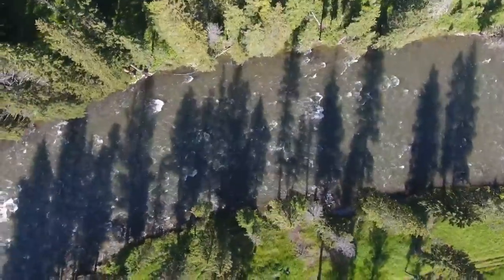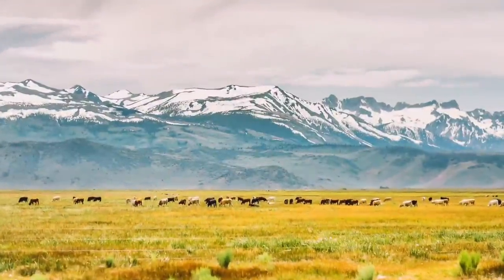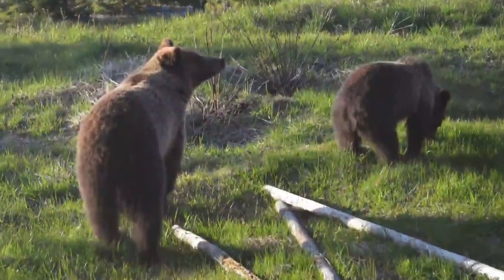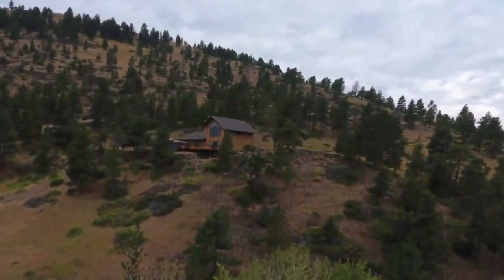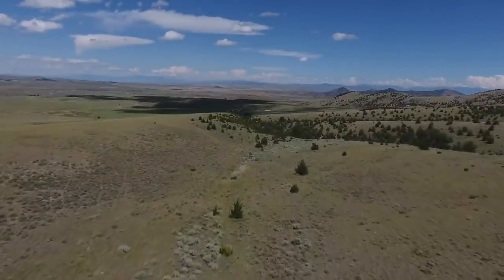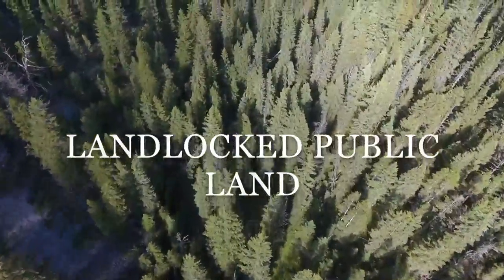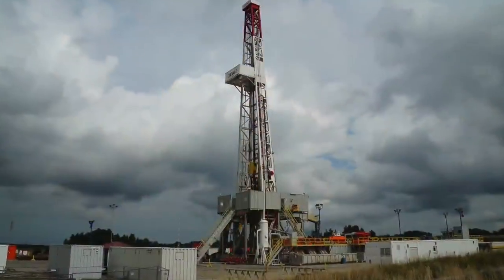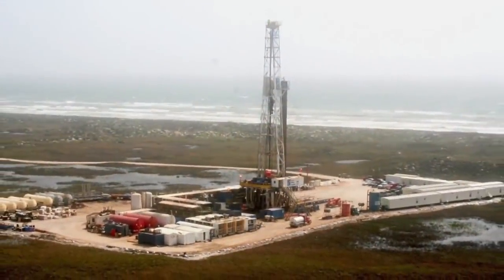Montana Ranches for Sale (Ultimate Guide 2018)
We walk you through the due diligence in looking at Montana ranches for sale. The video discusses the issues you should consider when looking at purchasing a Montana ranch for sale.

Montana has a number of unique propositions to owning a ranch. Water rights are huge and a ranch for sale with water rights can be very valuable.

Montana ranches can also vary greatly on carrying capacity and wildlife. Ranches in Montana can have multiple species of wildlife.

A ranches value also comes from its recreational value. If you own a hunting ranch or fly fishing ranch the value of the ranch for sale can be driven by the recreational pursuits more than it's income.

Elk hunting and live water are the biggest drivers of recreational value on Montana ranches followed closely by Mule deer, upland and waterfowl. While second homes have seen great appreciation in Montana, ranch appreciation is still early in the game.

Montana ranch values can fluctuate greatly between geographic areas, wildlife and water resources.